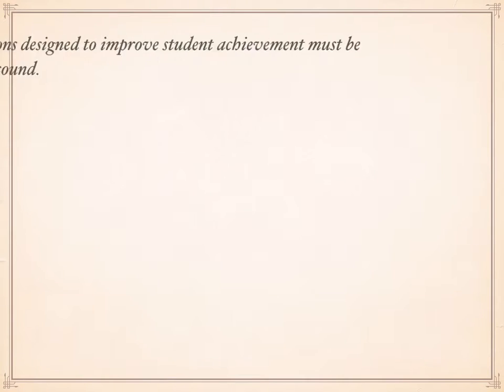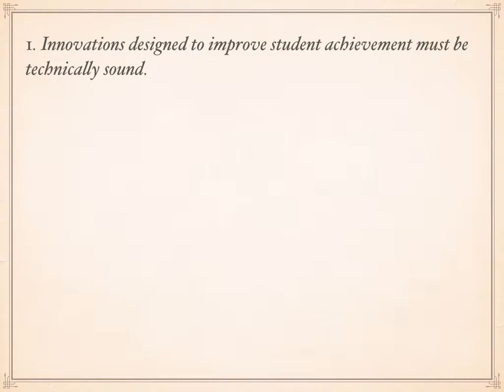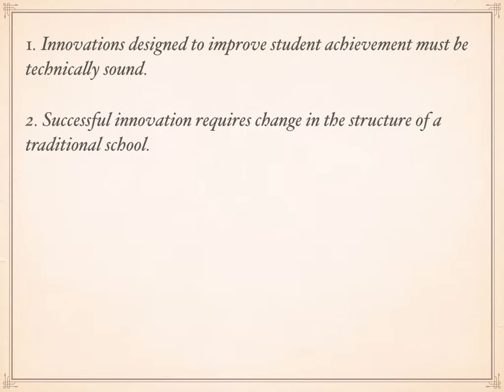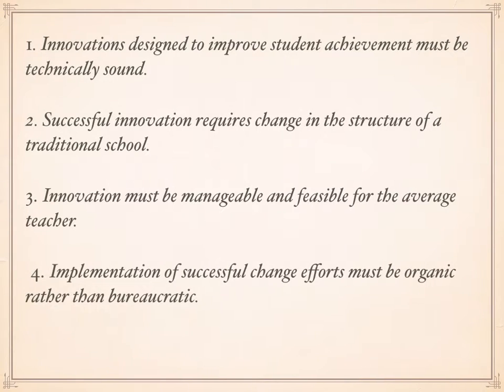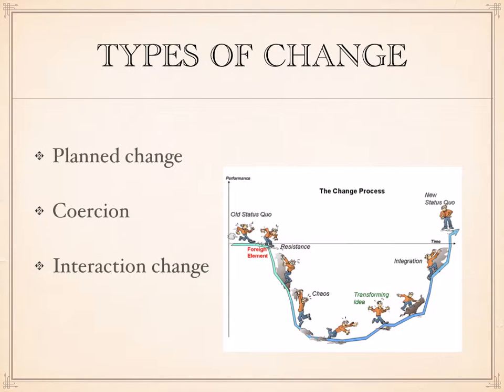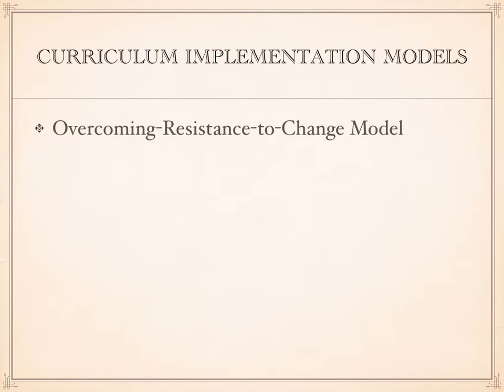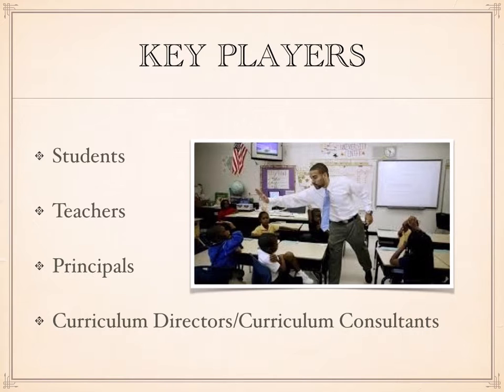EDU 638 Chapter 8